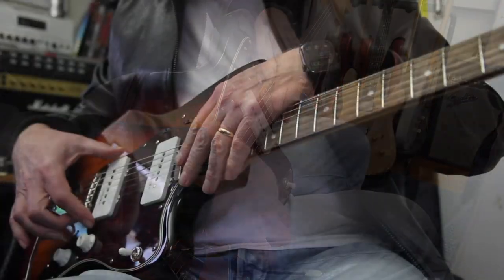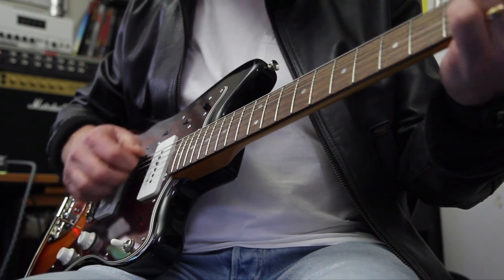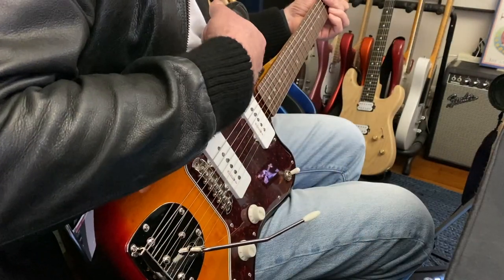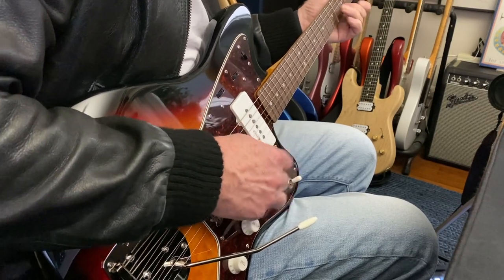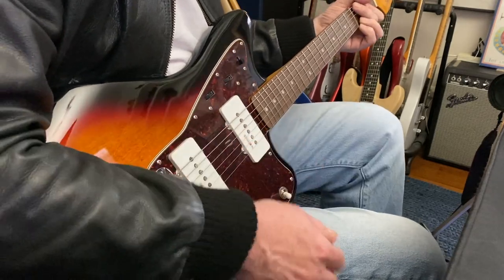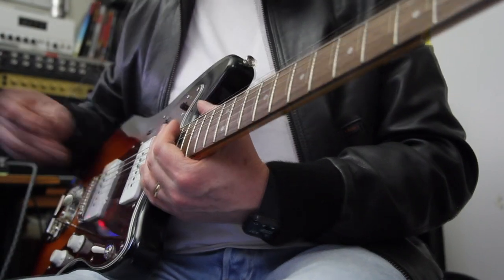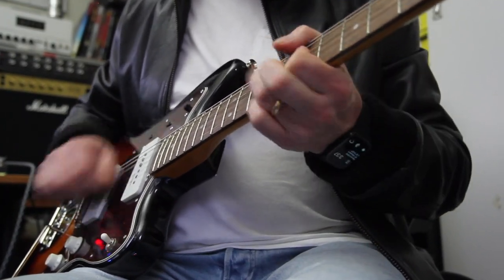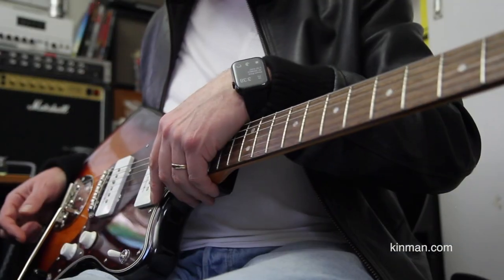Kinman: SurfMaster Zero-Hum Pickups for Jazzmaster™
If you're looking for a zero-hum pickup solution with a big, juicy Jazzmaster tone, I can highly recommend the SurfMaster Zero-Hum bridge and neck pickups from Kinman. There's no hum to be heard but buckets of tone on tap. These pickups seem to enjoy whatever amp you put them in front of, hence my selection of models today: Vibrolux, Deluxe Reverb, HIWATT - courtesy of the Axe-FX III.

From Chris Kinman:

"SurfMaster (formerly the BrightMaster), has the juiciest sound of all Kinman pickups, it's the Kinman most like original Jazzmaster sound.  Louder and more dynamic with greater presence than the FatMaster, this pickup has a full bodied sound with a powerful sharp twang and exceptional piano mid-tones.  The dynamic range is so excellent you immediately relate it to Dick Dales sound, but you'll get more than that with these Jazzmaster pickups because these are versatile and can be used for grunge, indie, punk, shoegaze and just about anything.

The huge, lush bass end has a nice kick, some refer to as springy or bouncy sound courtesy of the huge dynamic range.

Middle switch position (bridge and neck SurfMasters on together) delivers better than authentic both-on-together sound with intense hollow cluck."

Many thanks to Rob Buitenhuis at Guitars & Things for the install and quick service.

Today's tools:

Guitar: Recent Squier Jazzmaster, made in Indonesia (not mine)
Amps: Various models as described in video - Axe-FX III Cygnus FW 16.01
Cables: Tube Dude
Mic: Samson Airline77 (me)
Camera: iPhone 11 Pro and Canon D60